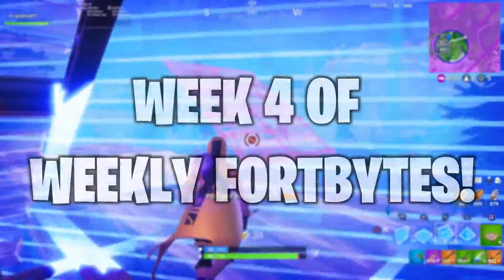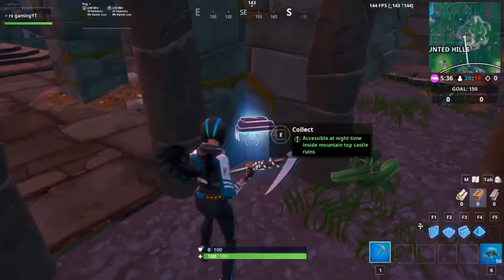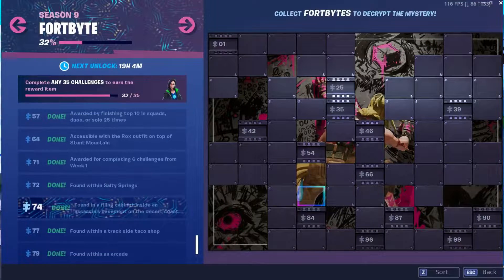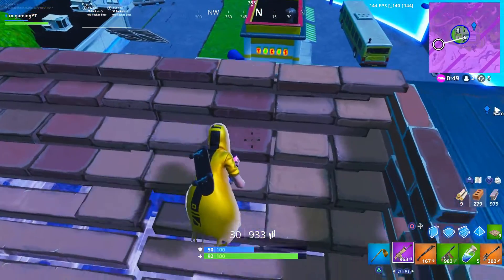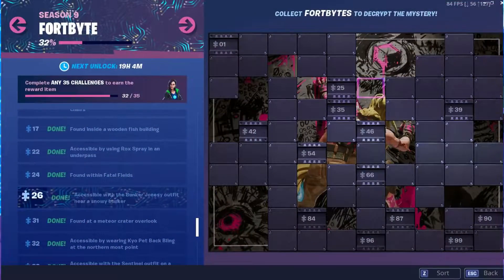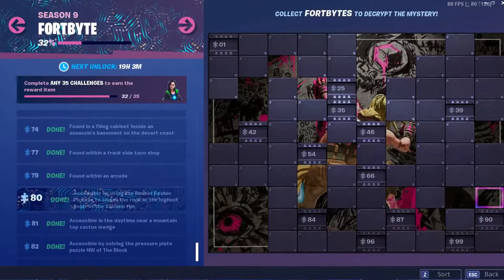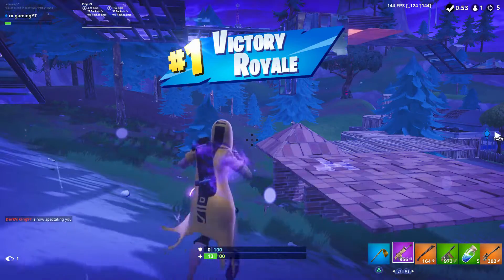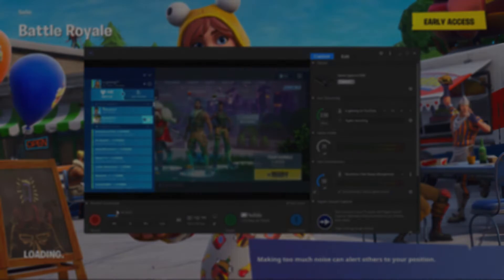ALL FORTBYTES LOCATIONS WEEK 4 IN FORTNITE SEASON 9! (Weekly Fortbytes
🔥 Fortnite support-a-creator code : rx-gamingyt

Song by : ► Lakey Inspired - Better Days